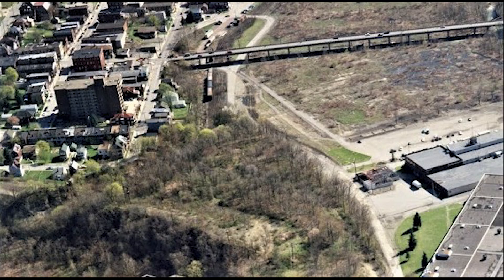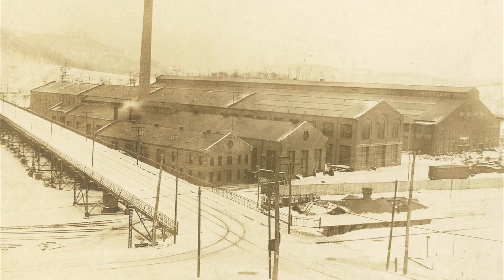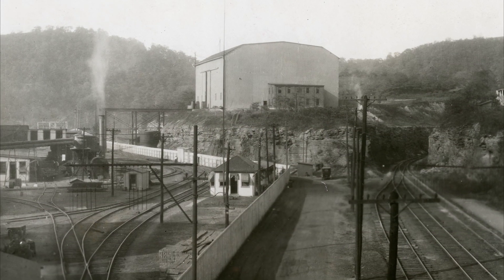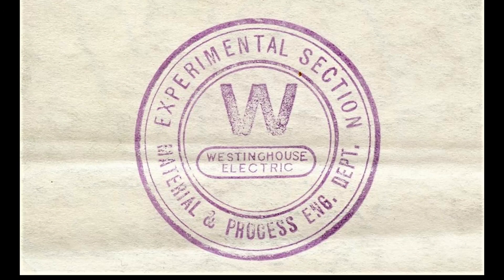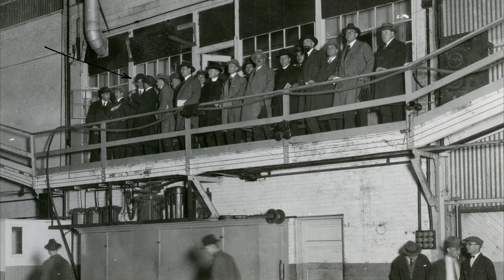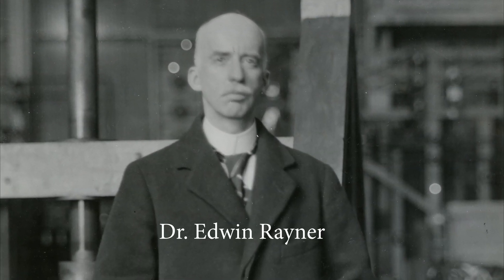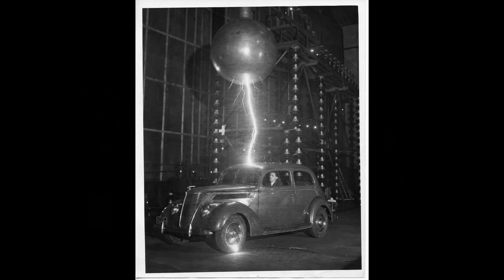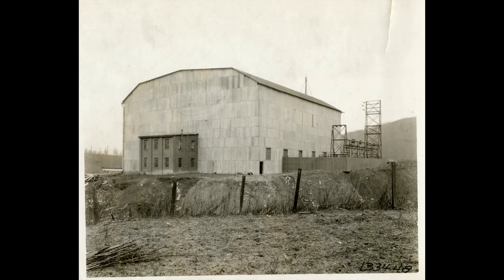Trafford High Voltage Laboratory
The Trafford High Voltage Laboratory was built in Trafford, Pennsylvania by the Westinghouse Electric and Manufacturing Company.